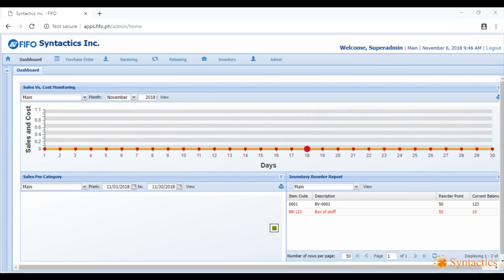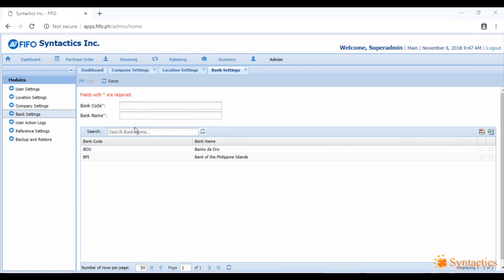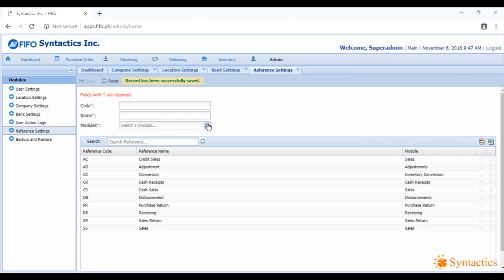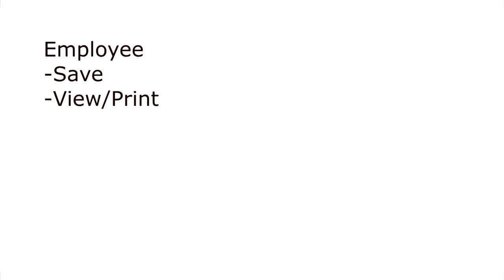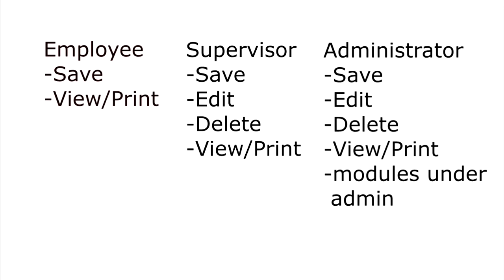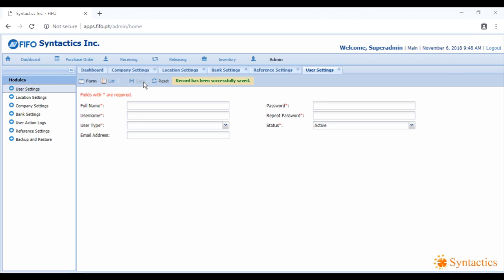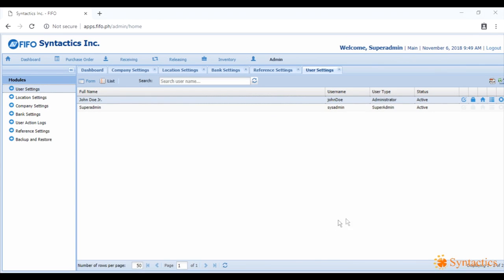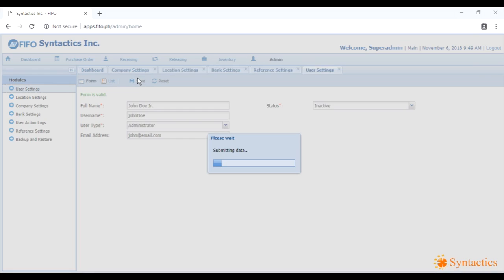[Part 2] Initial Setup - FIFO Inventory System Tutorial